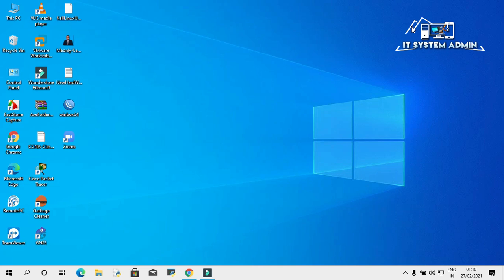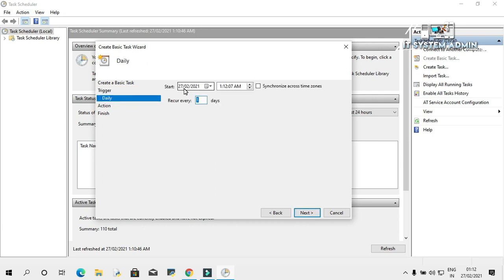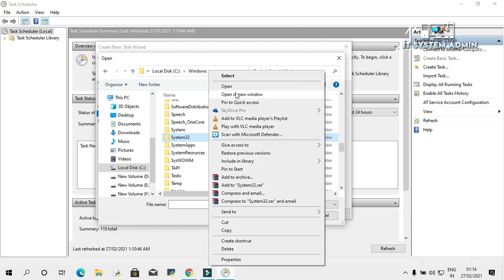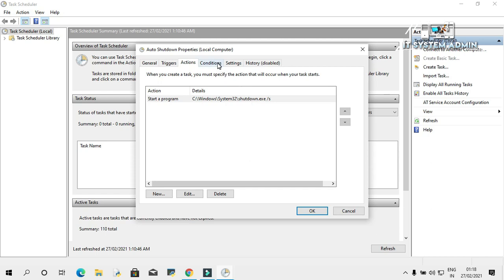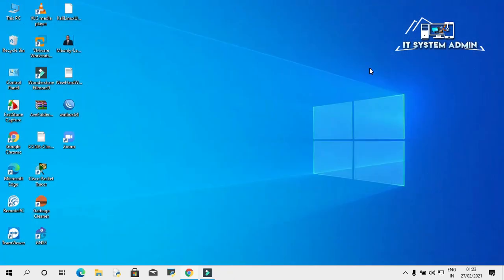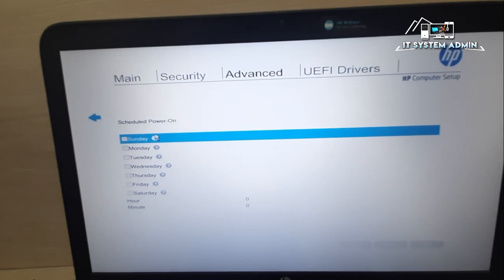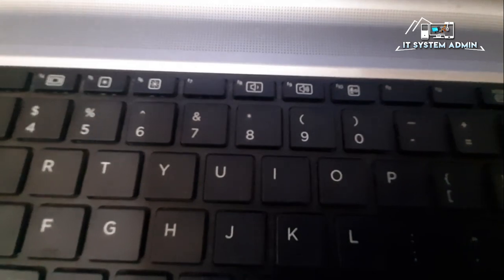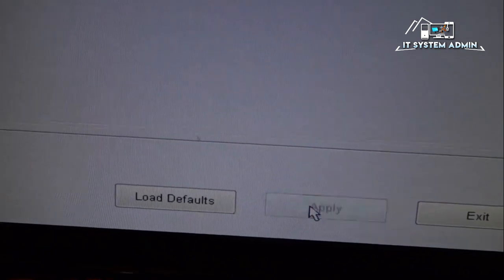How to Schedule Windows PC Auto Shutdown And Power On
How to Schedule  Windows PC Auto Shutdown And Power On | Windows 10 Automatic Shutdown and Startup
Windows PC, auto shutdown, power on, Windows 10, automatic shutdown, startup, schedule, automation, task scheduler, system management, energy saving, productivity, computer maintenance, time management.

How Can I Start and Shut Down My Computer Automatically on a Schedule?
How to Schedule Windows 10 Shutdown and Startup

Whether you’re a freelancer who works from home in their dressing gown (guilty as charged) or a startup business owner who wants to make sure everything’s up and running as soon as you arrive in the office, there are a myriad of reasons to automate the startup and shutdown of Windows 10.
In this article we’ll show you how to use task scheduler and your BIOS to get Windows turning on and off at the exact time you want so that it’s ready when you sit down at your PC and shuts down at the end of the day.
Shut Down Windows 10 on a Schedule
Automatic shutdown in Windows 10 is one of the features of the Windows operating system which makes your computer safe and secure. Generally, we prefer our system to properly shutdown every time to lengthen the operating system's life. But sometimes when you work on your computer late at night, it is really hard to remember to shut down your computer, in those cases, you should use the automatic shutdown scheduler on your computer.

Sometimes you might want to schedule certain tasks, especially if you don’t have enough time to do them manually.
If you want to learn more about scheduling on Windows 10, today we’re going to show you how to schedule shutdown on Windows 10.
Ad
If you can’t shut down your computer manually for some reason, you might want to schedule a shutdown. This is extremely useful if you leave your computer to do something during the night, or if you have to leave your computer for a few hours while you do some errands.
So, let’s see how to schedule a shutdown and power on in Windows 10.
You probably shut down your computer when you're done using it at the end of the day, but if not, you can set it to shut itself down on a schedule. This is easy to do with Windows Task Scheduler:
1. Hit the Start menu and type in "task scheduler". Open up Task Scheduler from your results.
2. In the right pane, hit Create Task. Give it a name, and under the General tab, check "Run with highest privileges". Also check "Run whether user is logged on or not", if you ever leave your computer logged out.
3. Head to the Settings tab and check "Stop the task if it runs longer than" and set it to "1 hour". This won't stop your computer from sleeping, but will stop your computer from thinking a task is still running.
4. Head to the Actions tab, hit New, and choose "Start a Program" as your action. Set the Program to shutdown and the arguments to -s.
5. Lastly, head to the Triggers tab and click New. Change the schedule to fit whatever you want (say, Daily at 12:00AM), and hit OK. Hit OK again at the next window and your task should be saved in Task Scheduler.
That's it. Now your computer should shut down and wake up on your own schedule.

Regards
Quazi Mahmudul Huq
Senior Faculty